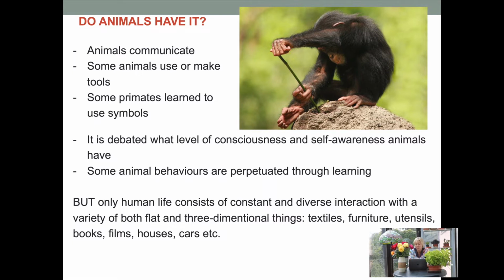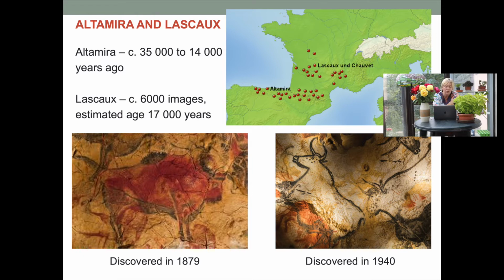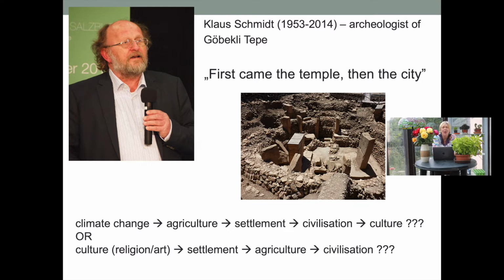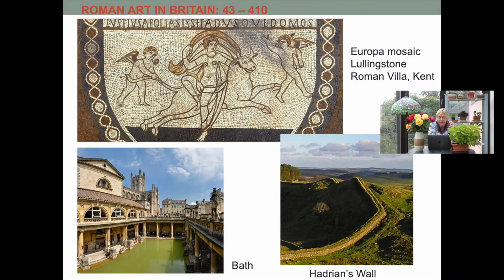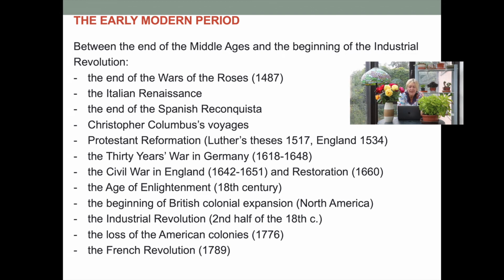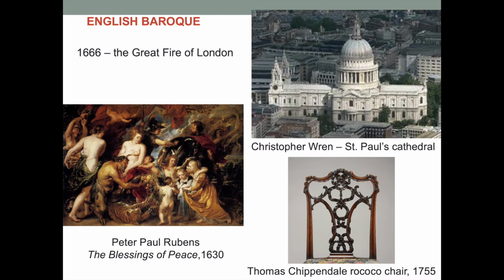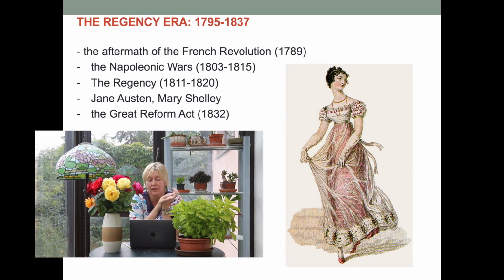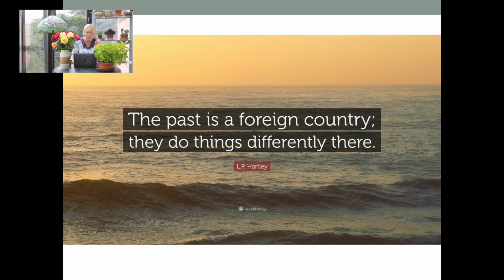Introduction to Culture 3